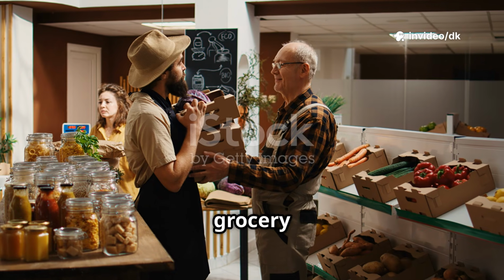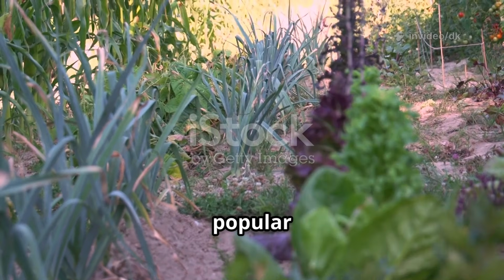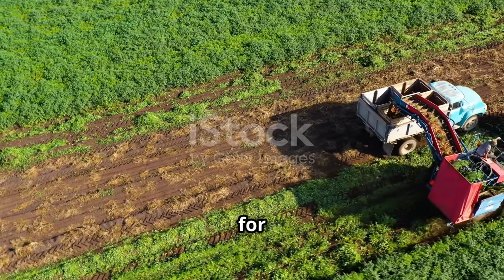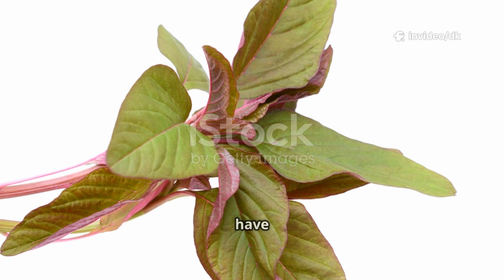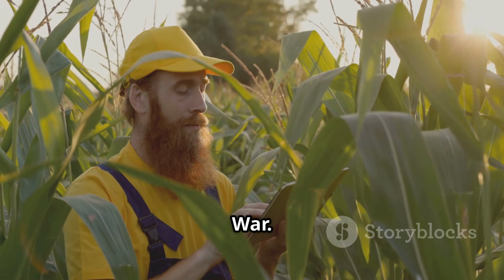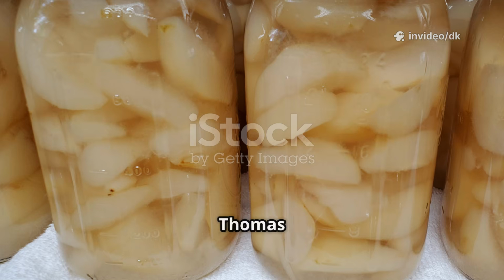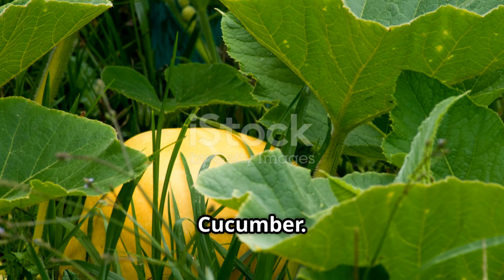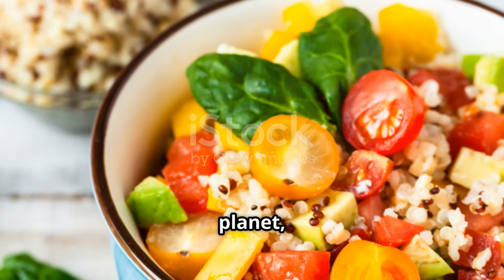20 Forgotten Crops: Why We Abandoned These Heirloom Favorites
Discover the fascinating story behind 20 heirloom crops that were once beloved but eventually abandoned. In this captivating video, we delve into the history, cultural significance, and unique qualities of these forgotten agricultural treasures. Learn why these crops fell out of favor despite their rich flavors and resilience, and explore the impact of modern farming practices on biodiversity.

Featuring engaging comic-style subtitles and a clear American female narration, this 9-minute journey sparks nostalgia while uncovering the mysteries of our food heritage. Perfect for food lovers, history buffs, and sustainability advocates alike.

OUTLINE:

00:00:00 A Return to the Garden of Yesterday
00:02:53 Tomatoes & Corn
00:05:43 The Earth's Hidden Jewels
00:08:31 Leafy Greens and Brassicas of Bygone Eras
00:11:18 The Pantry's Forgotten Staples
00:14:10 Sweet Memories Lost
00:16:50 Uncommon Garden Delights
00:19:28 Cultivating a Future from Our Past